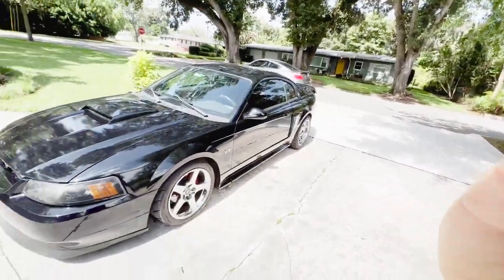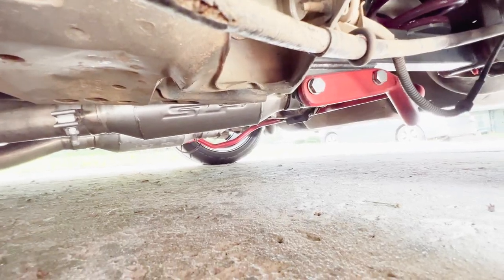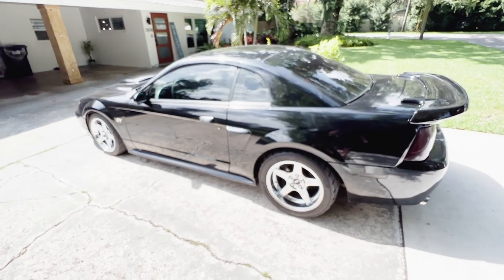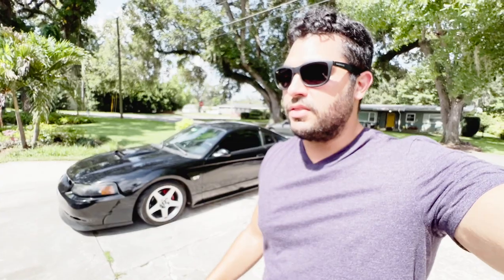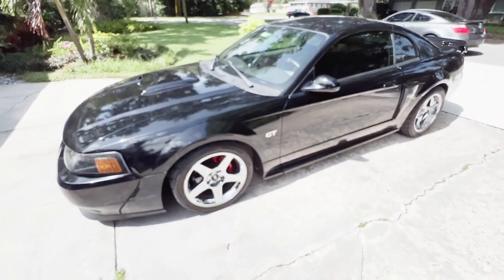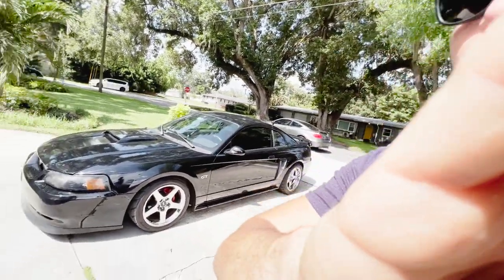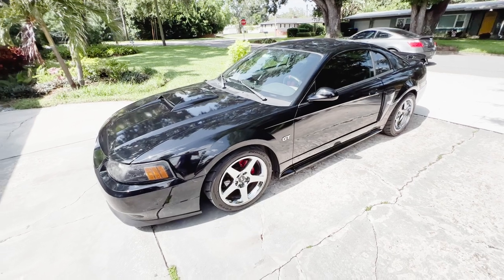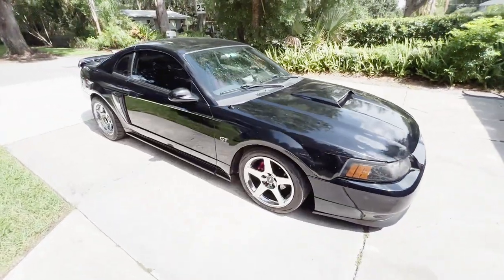2001 MUSTANG GT Exhaust Setup - BBK Headers and Bassani Exhaust - New Edge Ford Mustang GT 1999-2004